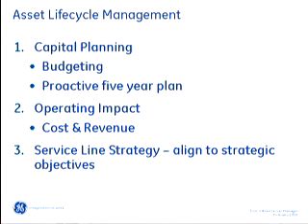Asset Management Lifecycle Approach - Tom O'Brien - GE Healthcare Next Level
Asset management solution expert Tom O'Brien discusses the three components of asset management lifecycle; capital planning, operating impact, and service line strategy.

Content-rich resources focused on helping you discover better ways to control costs, lead and strategize, improve quality and safety, and increase capacity.  With a constant stream of fresh ideas, in-depth information and inspiration, our goal is to be your knowledge service as you guide your organization to the next level.